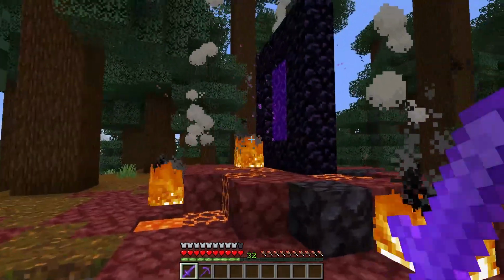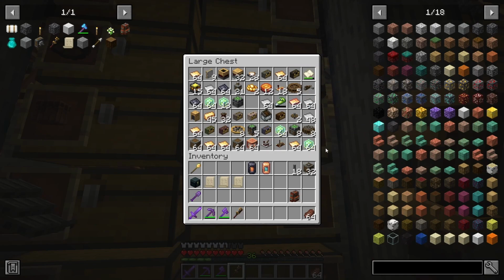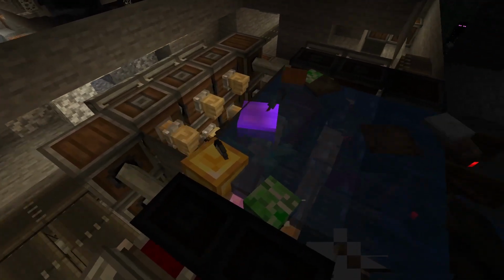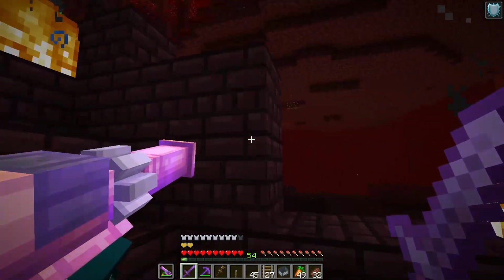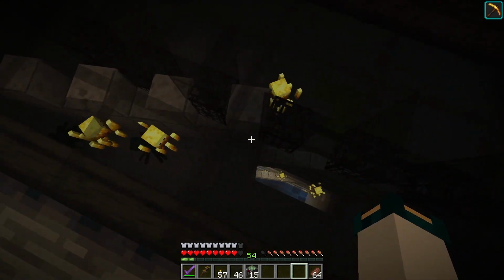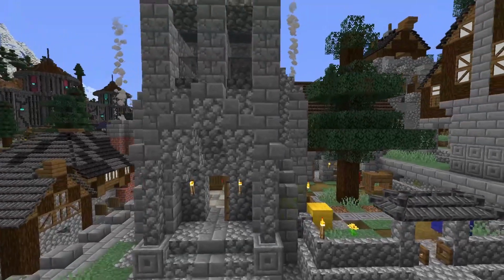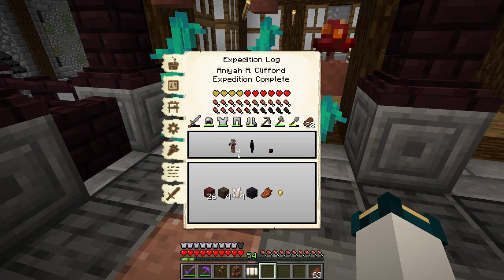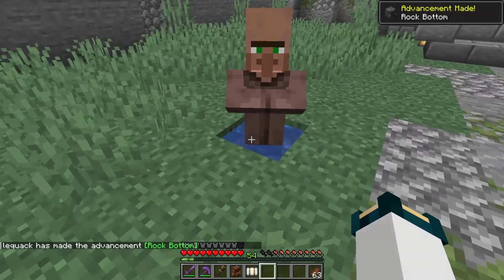Create + Minecolonies - The Final Two Buildings... Finally!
Today all building get upgraded to level 4!  It took a few irl days but we got it!  We also got the new nether miner and alchemist laboratory up!  Finally we adventure around collecting spawners for a new mob farm under the storage area.

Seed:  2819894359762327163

Mods (Currently)
Vanilla+ Tools
Create Structures
Awesome Dungeon Nether
Awesome Dungeon the End
Awesome Dungeon Edition Ocean
Just Enough Items
Donum Ornamentum
Goblin Traders
Create
Create Stuff & Additions
Comforts
Freecam by kapiteon
Structurize
Sophisticted Backpacks
Minecolonies
Falling Tree
Forge
Stylecolonies Mod
Effortless Building
Corpse
Create Crafts & Additions
Chunkloaders
Create Enchantment Industry